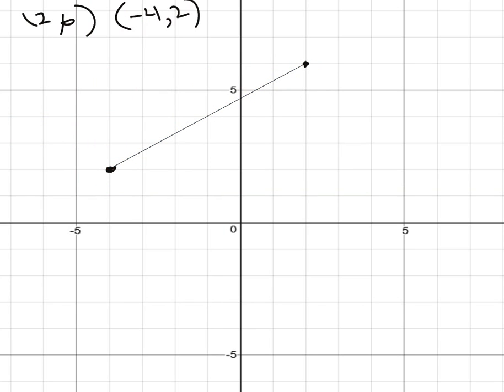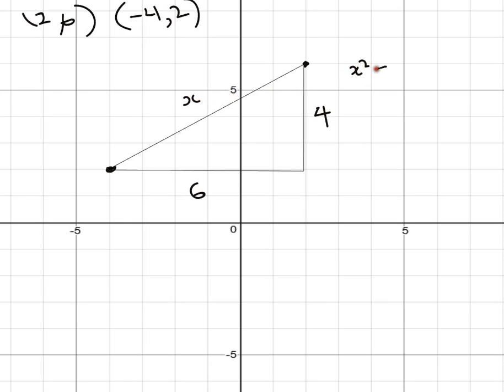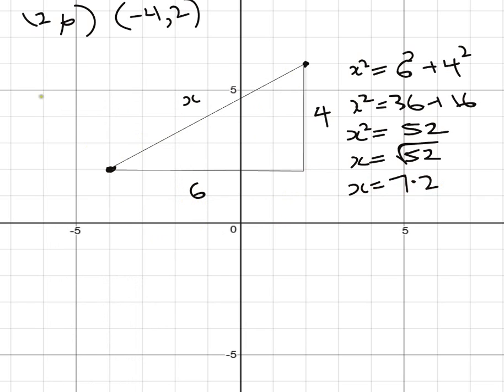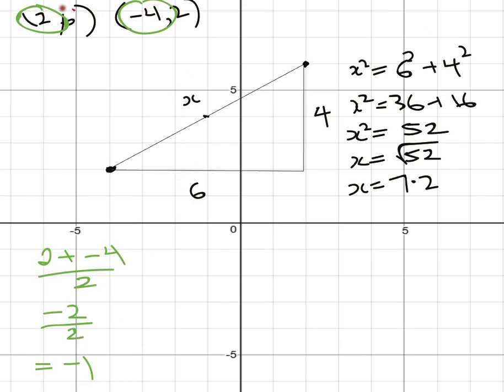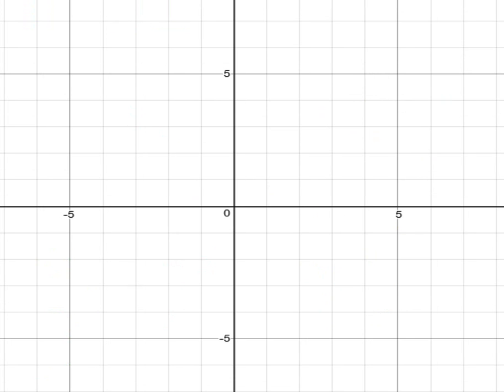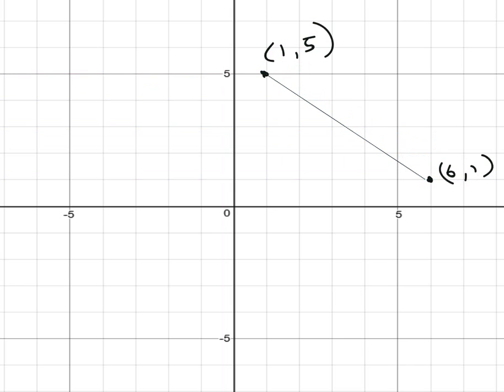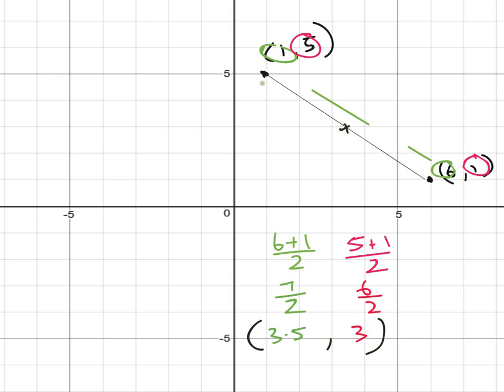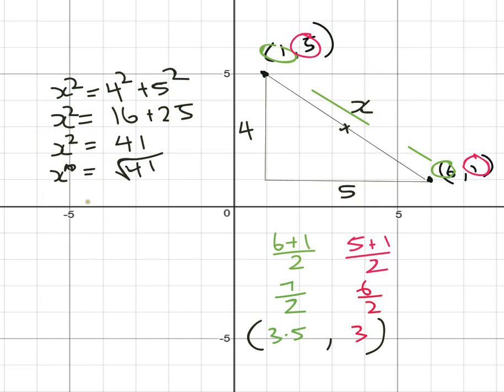Midpoint and Length of an Interval